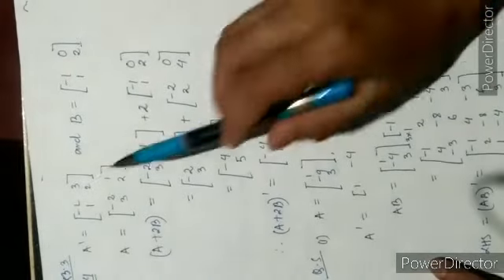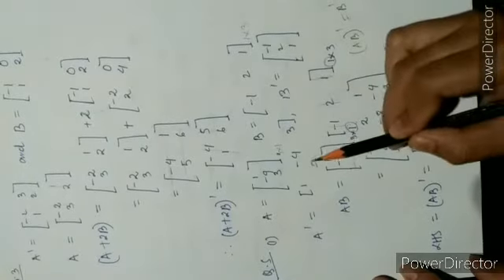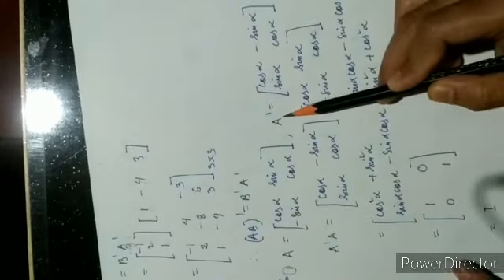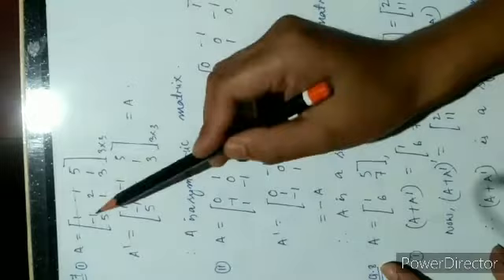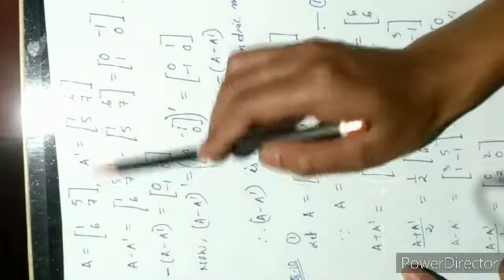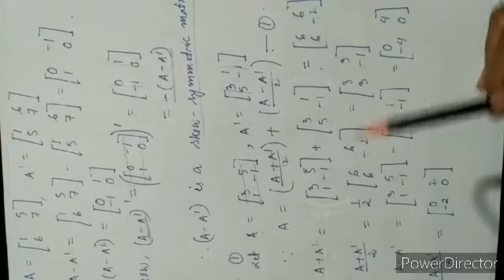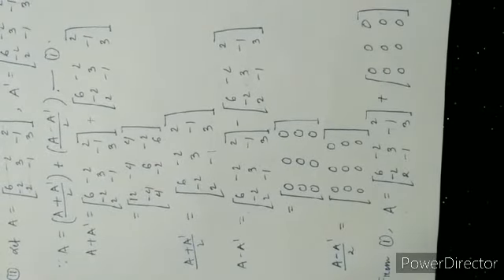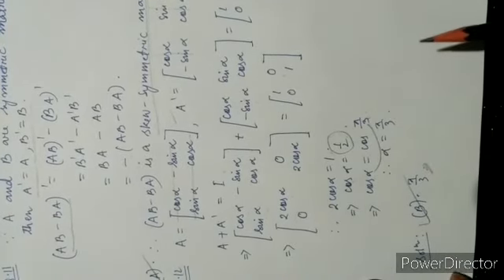Class 12 Mathematics matrix part 8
Matrix part 8